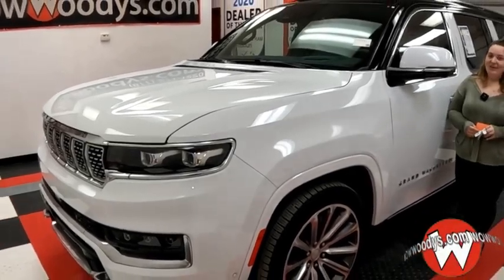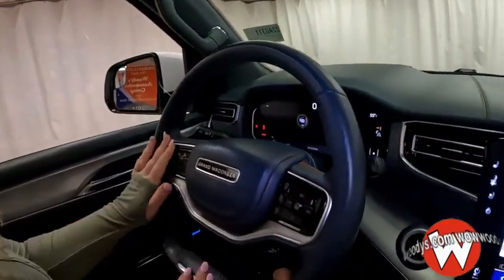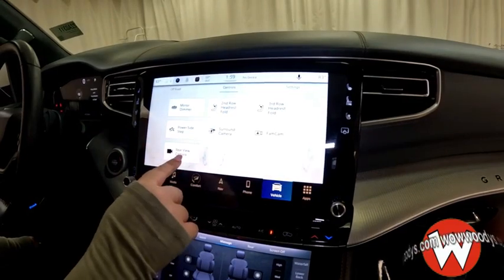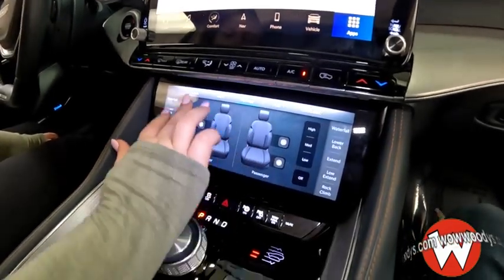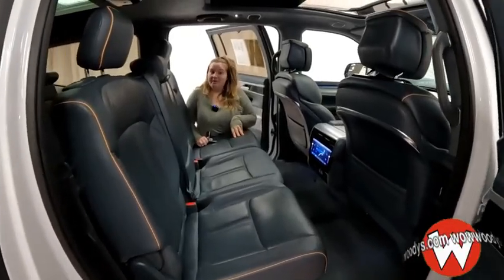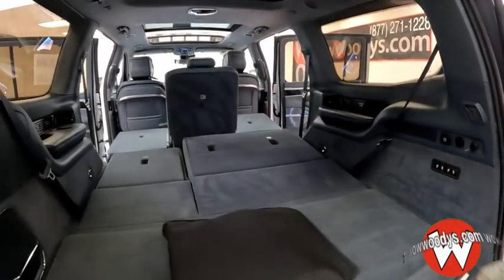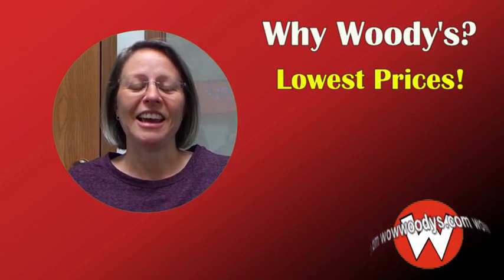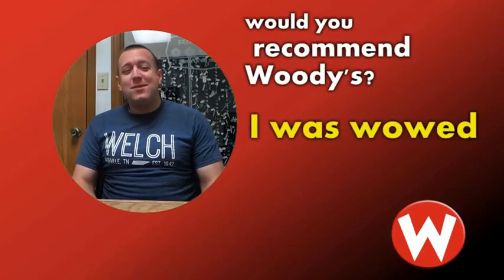2022 Jeep Grand Wagoneer Used Series II | Video Walkthrough at WowWoodys in Chillicothe, Missouri 22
Used 2022 Jeep Grand Wagoneer Series IIVideo Walkthrough at WowWoodys in Chillicothe, Missouri
2022 JEEP GRAND WAGONEER Chillicothe, MO
Stock# 22A0311

Perfect for the growing family! Check out this 2022 Jeep Grand Wagoneer Series II equipped with a 4x4 6.4L V8 engine. Top options include Tow Package, Power Running Boards, Third Row Seating, Panoramic Sunroof, Leather Heated/Cooled Seats, 360 Camera, Aerial View Camera, Night Vision Camera, Navigation, McIntosh Sound System, 12 Touchscreen Media Center, 22 Wheels, Advanced Safety Pkg, Remote Start & Much More! View the Jeep Certified Pre-Owned Carfax Report

Want a custom video? This vehicle's stock# is 22A0311-723

*This Jeep Grand Wagoneer Series II Has Everything You Want *
HD TRAILER TOW PACKAGE -inc: Chrome Tow Hooks, Trailer Brake Control, Heavy Duty Engine Cooling, Removable Rear Tow Hook, Trailer Hitch Zoom, Trailer Hitch Line-Up Assist , PREMIUM GROUP II -inc: Front Console Cooler, 23 Speaker McIntosh Reference Audio System, Cargo Cover, Premium Tinted Glass, Ventilated Rear Seats, Adjustable Roof Rail Crossbars, Power Running Boards, Power Liftgate Rear Cargo Access, Power Adjustable Pedals, Heated Leather Steering Wheel, GVWR: 7,800 LBS, FLEXIBLE SEATING GROUP -inc: 2nd Row Dual Charge-Only USB Ports, 8 Passenger Seating, GVWR: 7,800 lbs, 40/20/40 Power Recline Tip/Slide, Express Open/Close Sliding And Tilting Glass 1st And 2nd Row Sunroof w/Power Sunshade, ENGINE: 6.4L V8 (STD), EMBOSSED METAL INTERIOR ACCENTS, Deep Tinted Glass, Cruise Control w/Steering Wheel Controls, CONVENIENCE GROUP III -inc: Active Driving Assist System, Intersection Collision Assist System, Interior Rear Facing Camera, Advanced Security Alert System, Night Vision/Pedestrian-Animal Detection, BLUE AGAVE, LEATHER TRIMMED BUCKET SEATS, BLACK CLEARCOAT, 4-Corner Auto-Leveling Suspension, Wheels: 22  x 9.0  Premium 1 Aluminum, Voice Activated Dual Zone Front And Rear Automatic Air Conditioning w/Front Infrared, Valet Function.

One Low Price & No Hassles on over 1,000 Cars, Trucks, SUVs & RV's. Plus, FREE Smart Certified Warranties on Most Chrysler, Dodge, Jeep, Ram Products. With the largest, most diverse inventory in Middle America, you can view all makes in one location! Wow!~ Check out our website to see 50+ more pictures, custom videos walkarounds/virtual test drives of each vehicle, free history reports and much more!~ Our award winning Finance Team works with over 25 lenders to get you the best rate and payment! Our ASE Certified Master Technicians Perform 125 Point Inspections on all certified vehicles on our 15AcreMegaLot!~ Appointments are strongly encouraged by calling We look forward to seeing you soon!

*Factory Certified: Inspected & Protected*
This vehicle comes with a Like-New warranty which is Factory-Backed by Chrysler: a 7 Year/100,000 Mile Powertrain and 3 Month/3,000 Mile Maximum Care plus much more! Please contact your sales advisor to confirm certification as not all vehicles qualify due to but not limited to buy back, recalls, loaners, year, miles, etc.